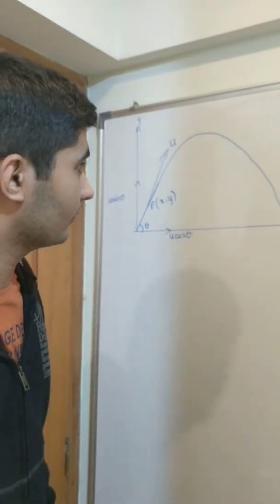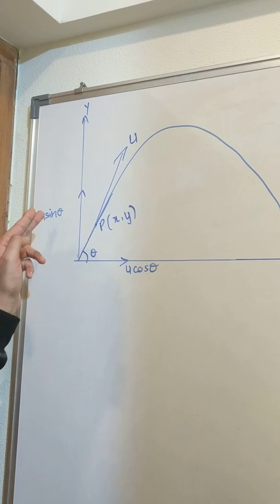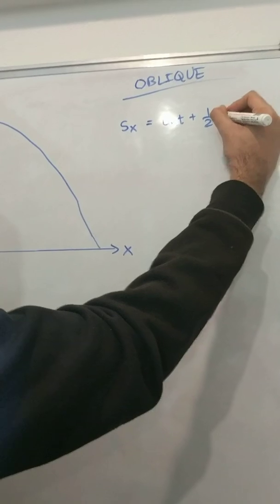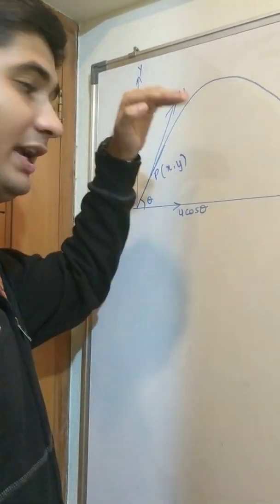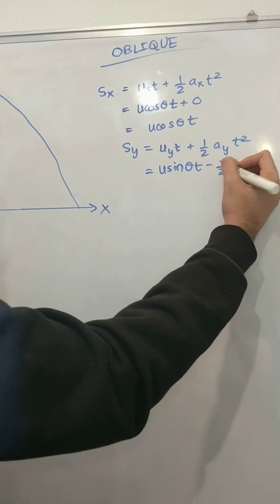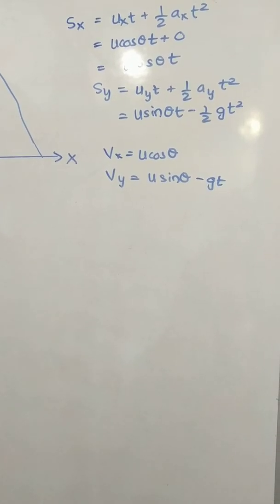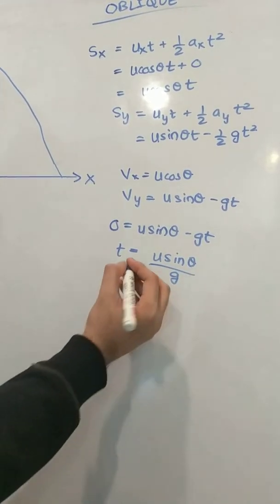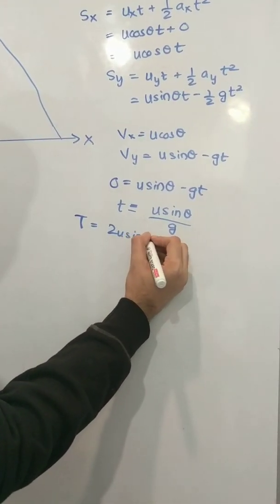Oblique Projectile part 1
Equations of oblique projectile part 1